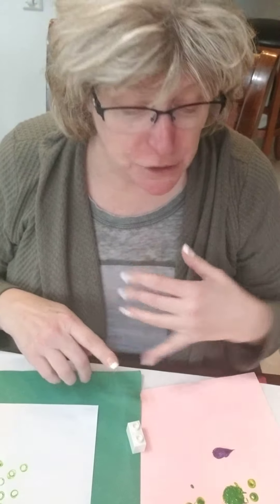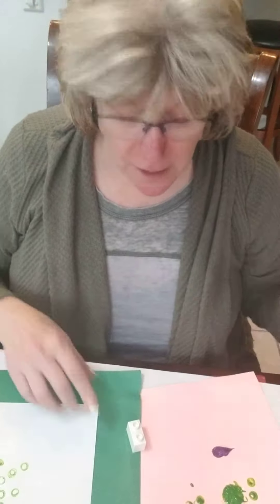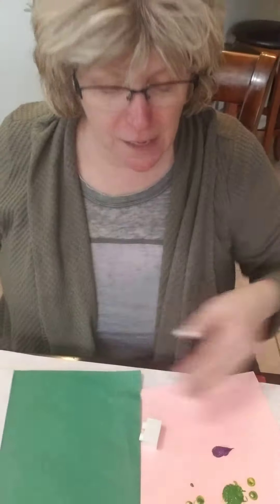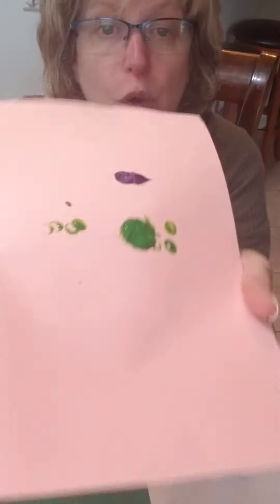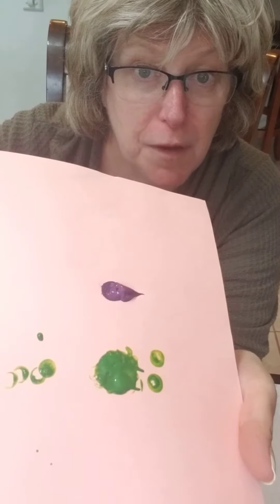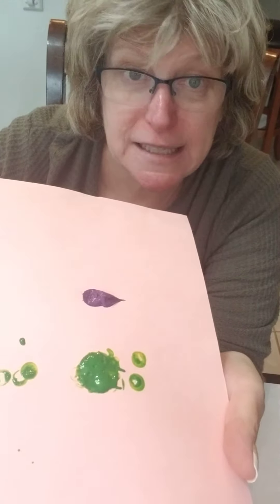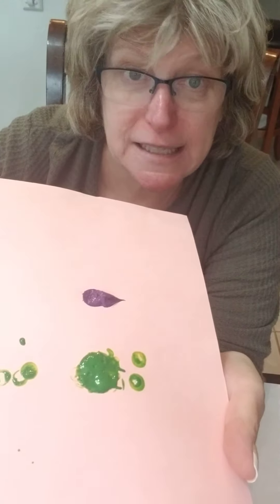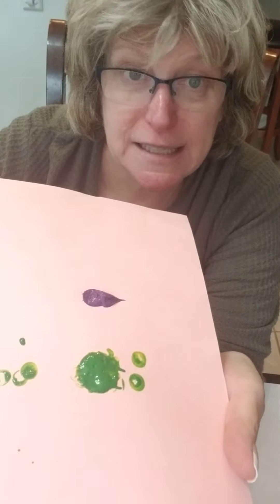Printing with Lego bricks